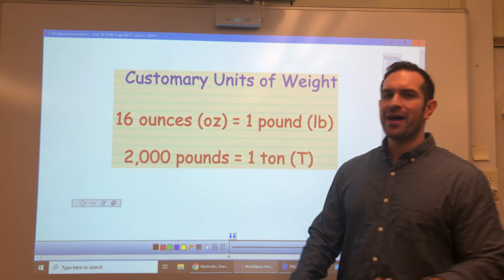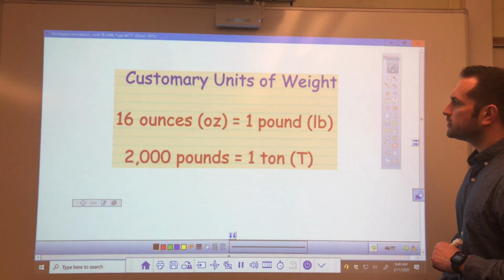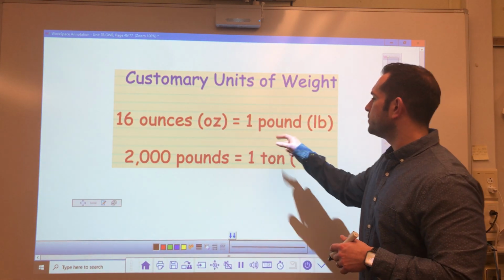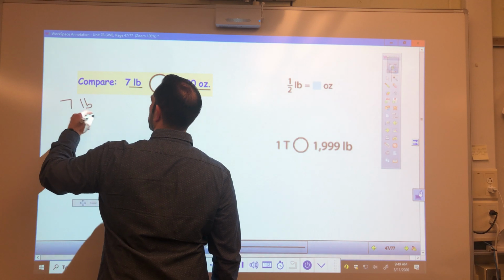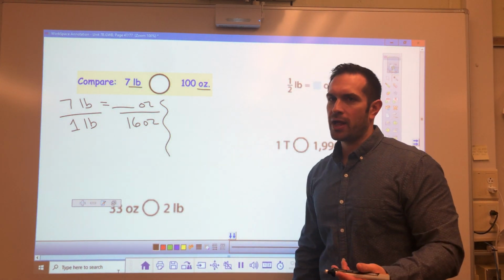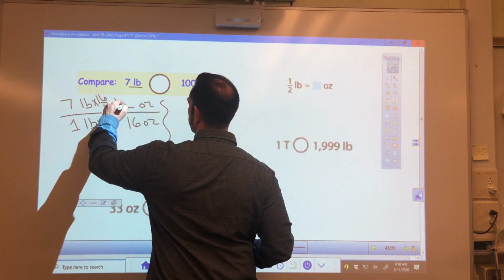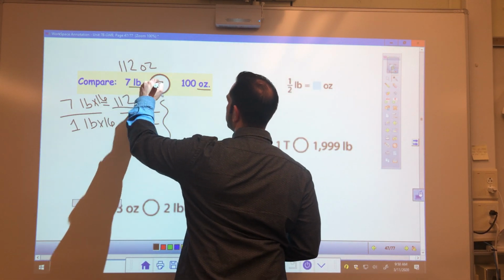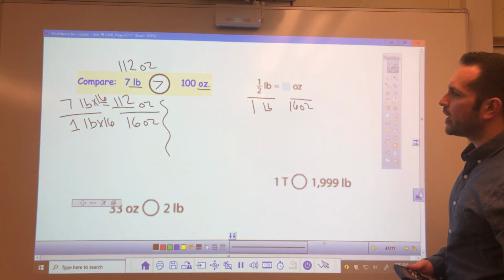Converting Standard Units of Measure Part Two: Tons, Pounds, and Ounces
Today we will be converting tons, pounds, and ounces.